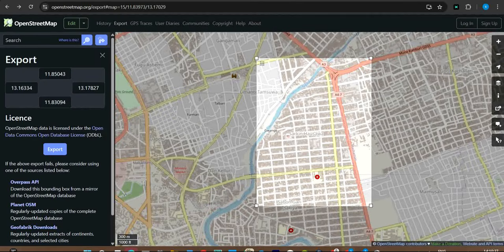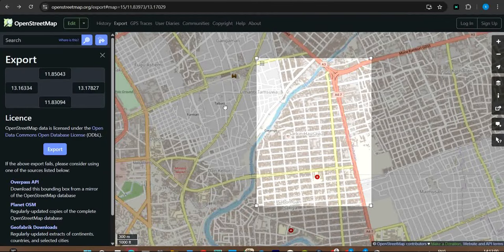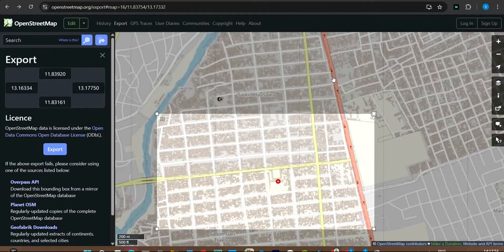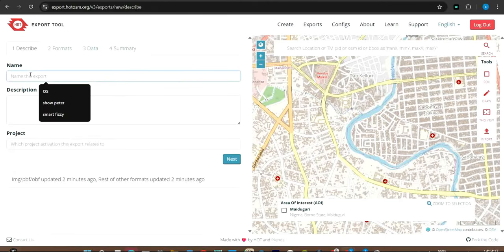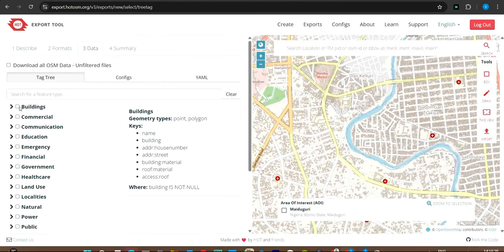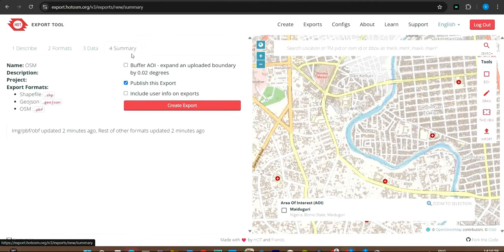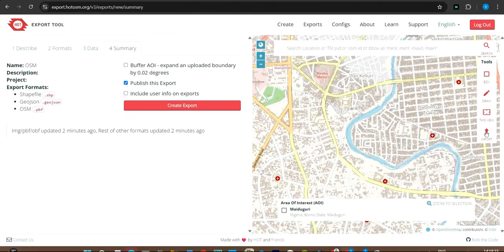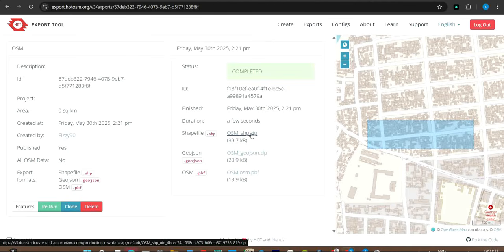How to Extract OSM Data for GIS | Shapefile, GeoJSON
Looking for free and reliable GIS data? Learn how to download OpenStreetMap (OSM) data in formats like shapefile or GeoJSON for mapping in ArcGIS or QGIS. Ideal for urban planning, transportation, or location-based projects